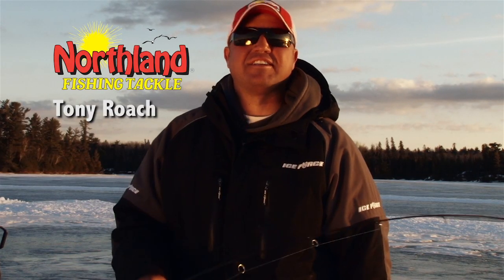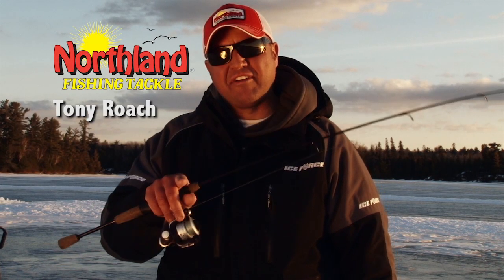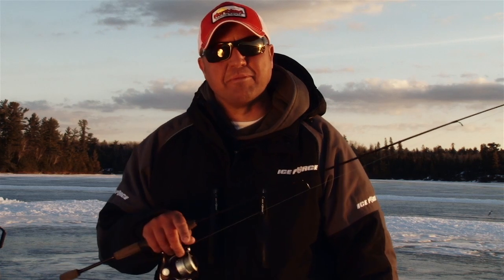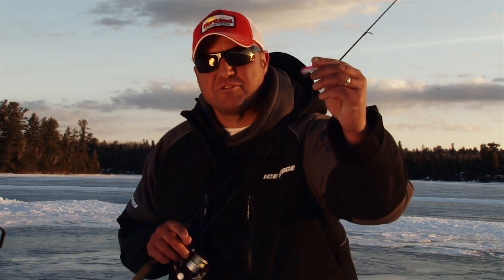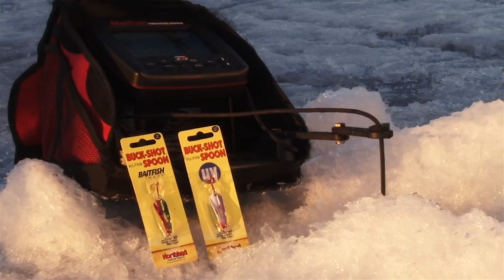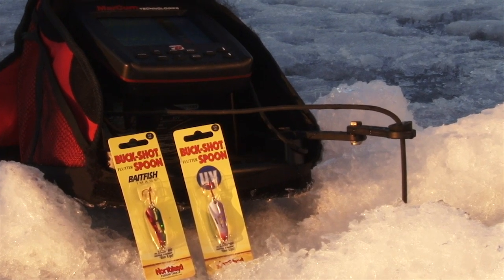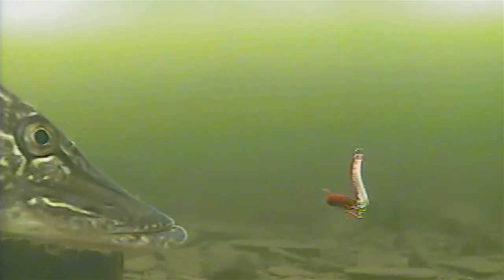Buck Shot Flutter Spoon from Northland Tackle